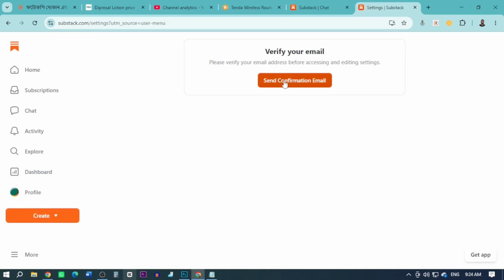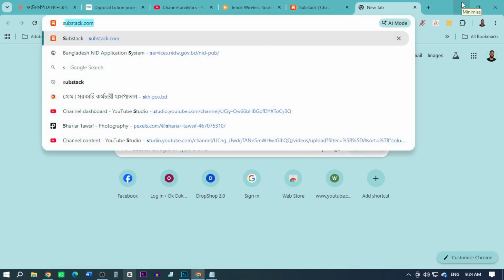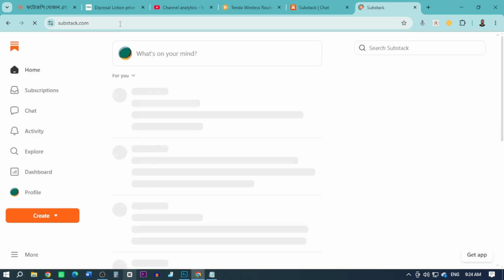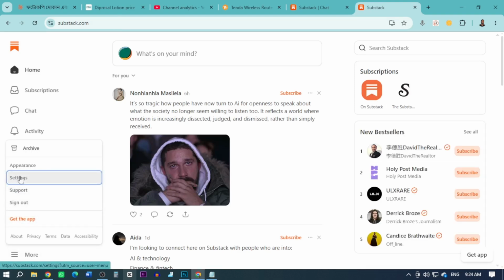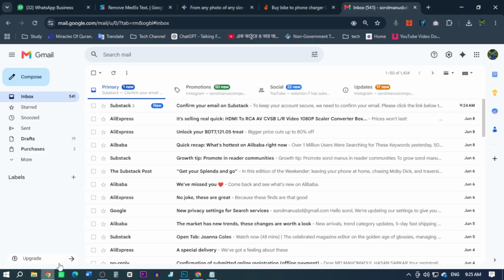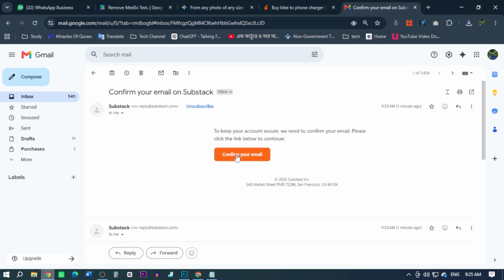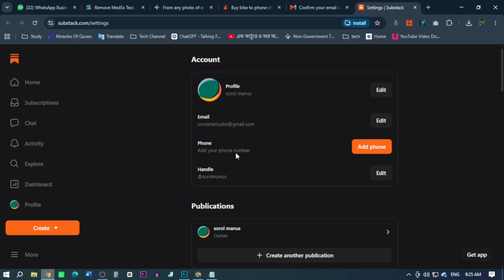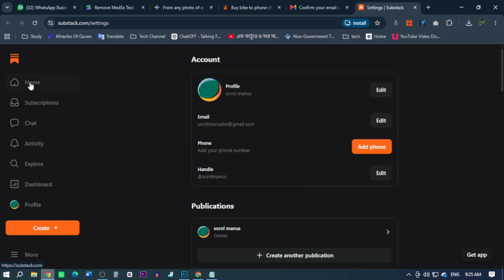How to Verify Email in Substack.com | Step-by-Step Tutorial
Email verification is important for securing your account and accessing all Substack features. Follow this simple step-by-step guide to complete the verification process successfully.

Topics Covered:
✔ How to verify email in Substack
✔ Substack account settings
✔ Email confirmation process
✔ Fix email verification issues
✔ Substack beginner tutorial

KEYWORDS / TAGS:
substack email verification,
verify substack email,
substack tutorial,
substack account setup,
email confirmation substack,
substack beginner guide,
substack settings,
how to use substack,
substack email setup,
substack tips,
online publishing platform,
newsletter tutorial,
substack account verification